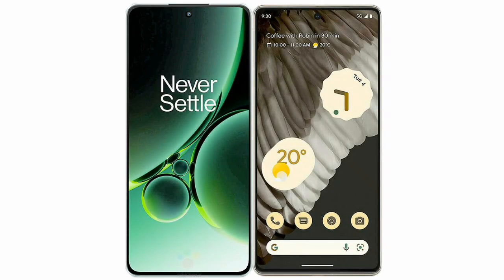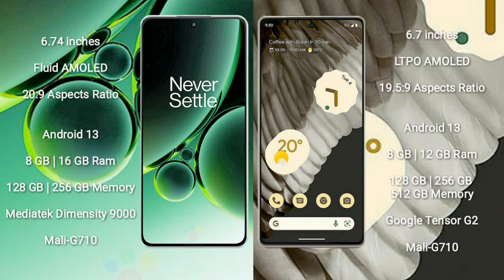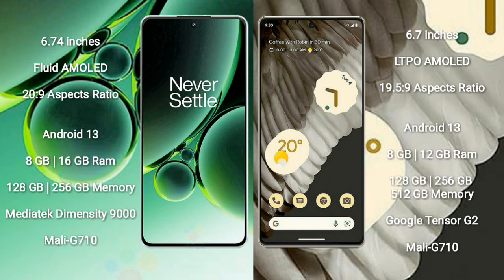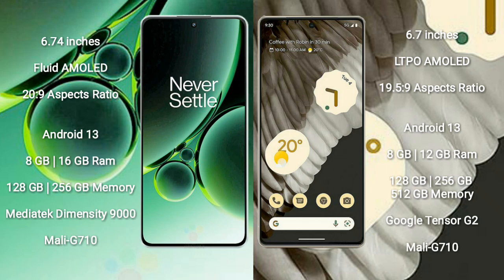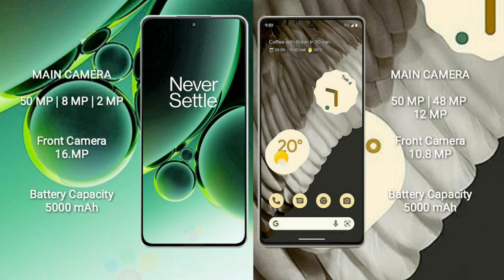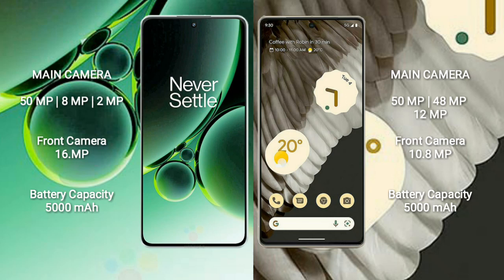OnePlus Nord 3 vs Google Pixel 7 Pro Review & Comparison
oneplus nord 3 vs google pixel 7 pro
nord 3 vs pixel 7 pro